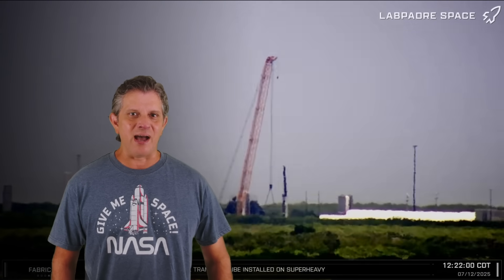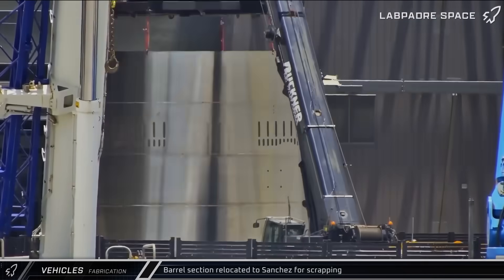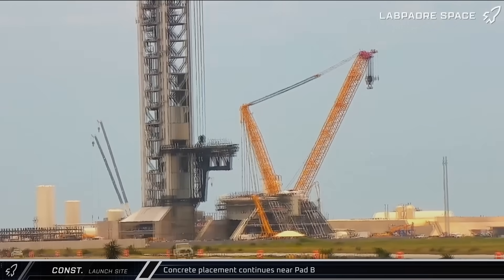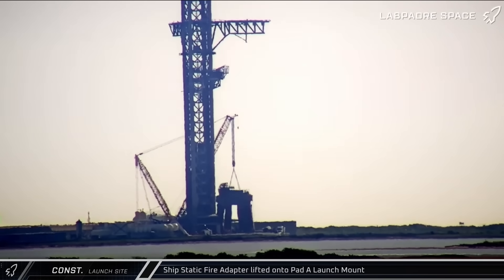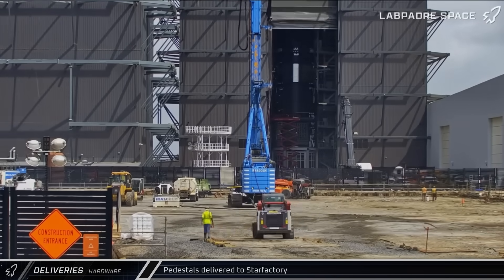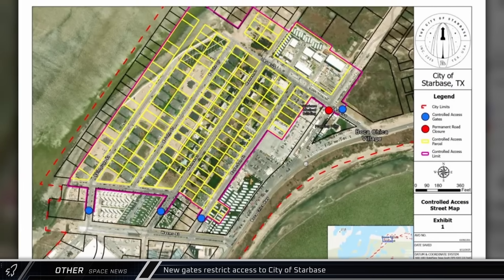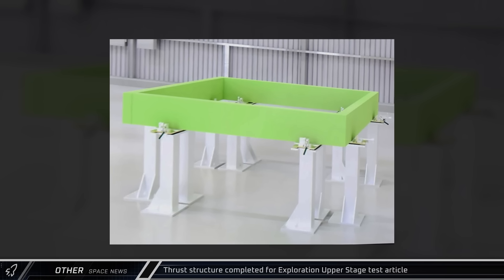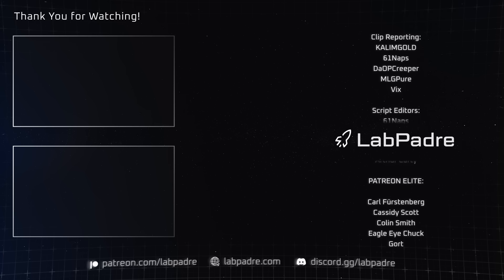The New Version 3 Superheavy is Here! - Spaceflight Weekly #176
This week at Starbase cleanup work continues at the Massey Outpost, construction continues over at Pad B, as well as the site of the upcoming Giga Bay, and work progresses toward making Pad A capable of supporting Ship static fires. Meanwhile at Cape Canaveral, while there were no Starlink launches, SpaceX launched a communications satellite to Geostationary Transfer Orbit for Isreal Aerospace Industries, and also sent a batch of Kuiper satellites into orbit for Starlink competitor Kuiper Systems LLC.

Special thanks to:
Audio/Video Editors: Lucid, King Padre
Videography: LabPadre Space, Spaceflight Now
Clip Capture Bot: Arc, azatht
Clip Reporting: 61Naps, DaOPCreeper, Kalim, MLGPure, Vix
Script Editors: 61Naps, IamNateZ
Script Writers: WLAnimal